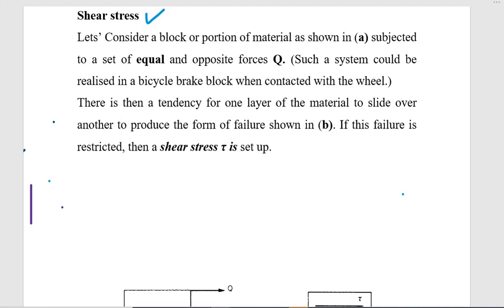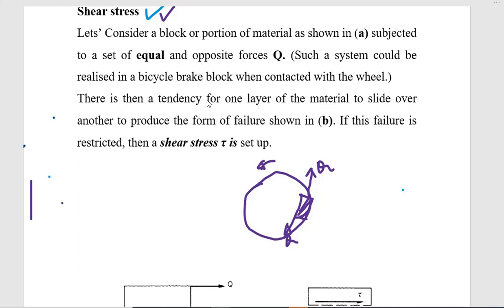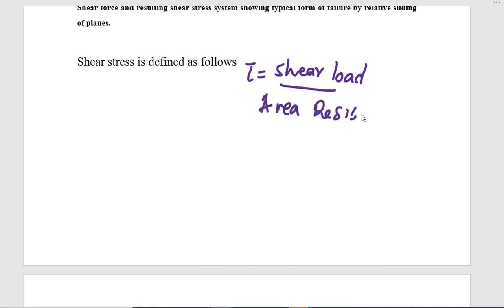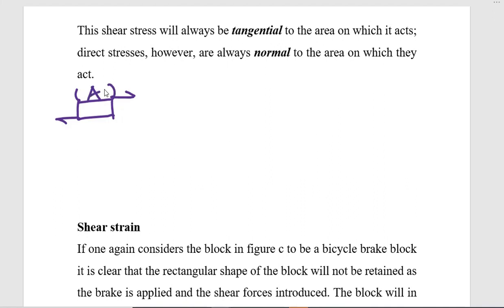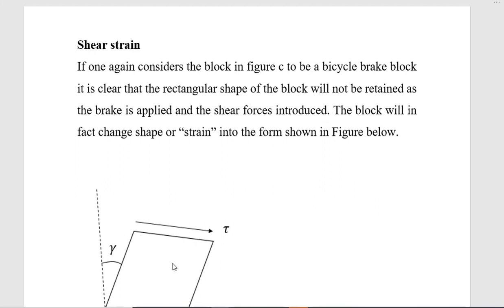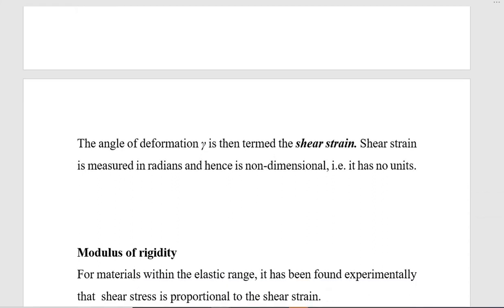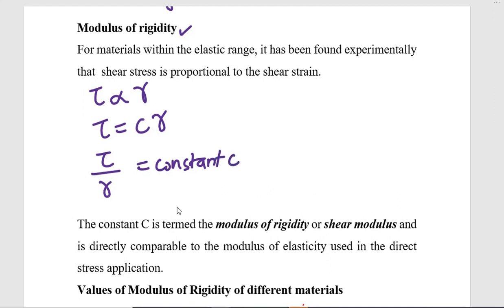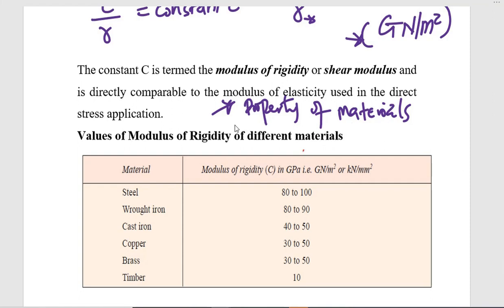Shear Stress Introduction || Mechanical Engineering Science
In this video, you will understand what Shear Stress and shear strain mean,  formulae and and how to calculate for them given relevant information.

you realize that Shear stress is the shear load per unit area resisting shear and is given in KN/m2 or any other units of force per area.

Shear strain is the angular deformation registered by the body under a shearing load. it's measured in radians.